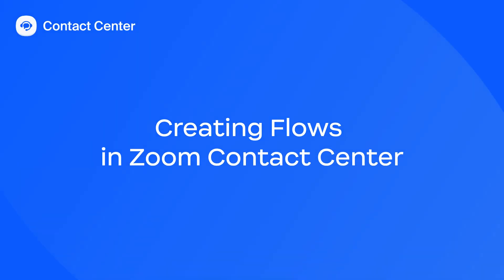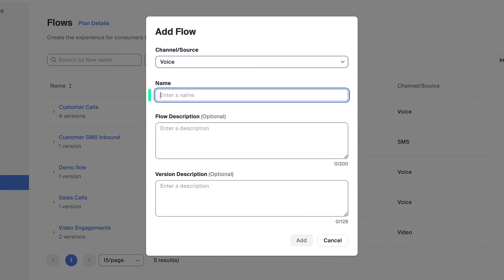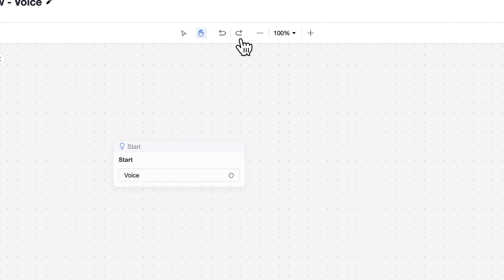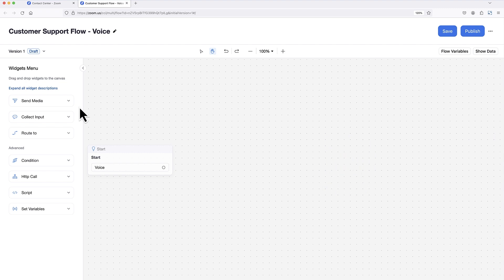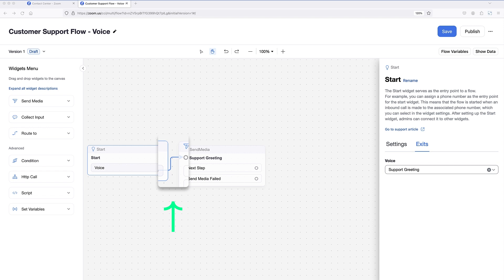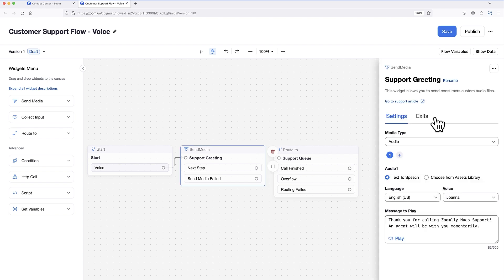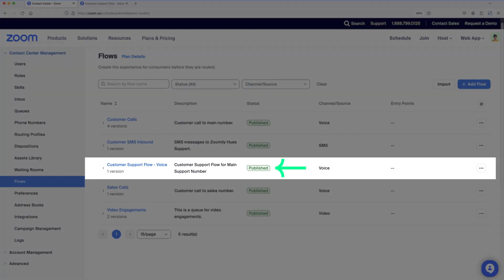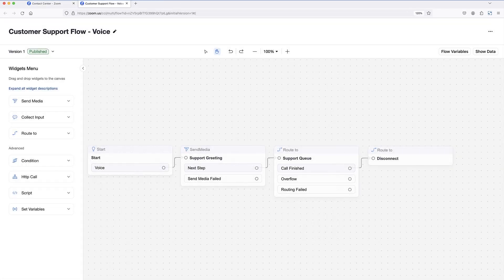Creating Flows in Zoom Contact Center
Zoom Contact Center uses flows to determine how an engagement is routed through the system to different destinations; such as an automated menu, voicemail box, or agent queue. Learn how an admin can get started with flows in Zoom Contact Center.

Introduction 00:00
Creating a Flow 00:19
Navigating the Flow Editor 01:14
Building a Flow 02:20
Publishing a Flow 05:14